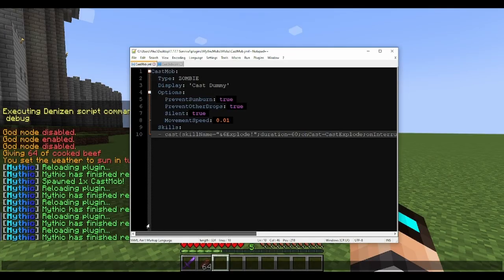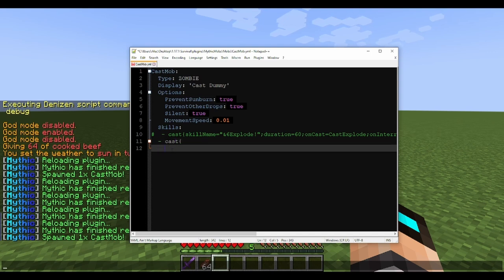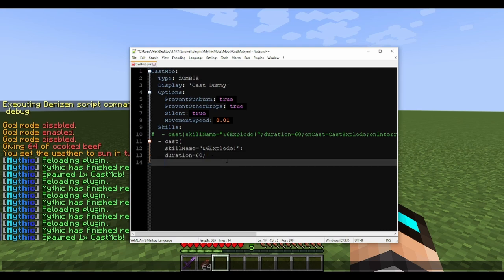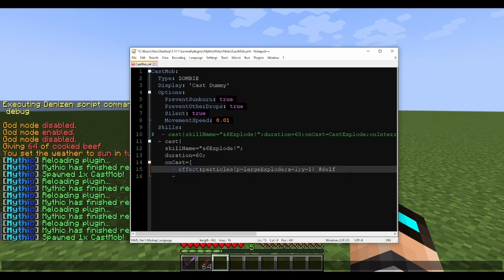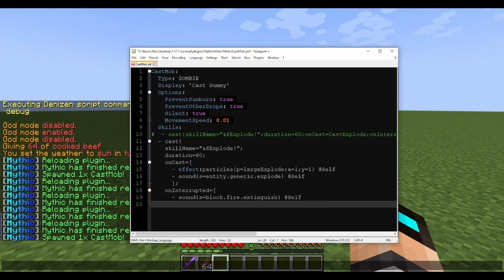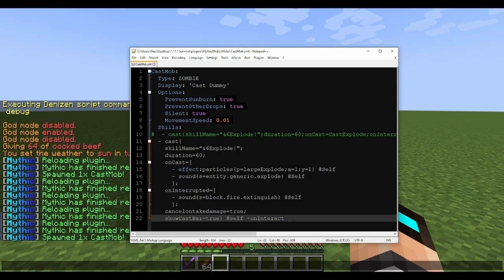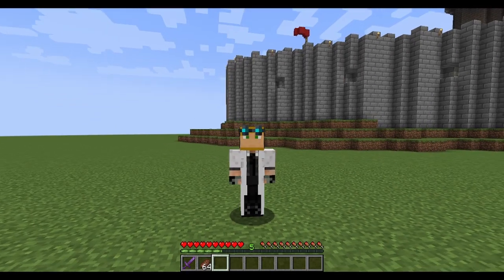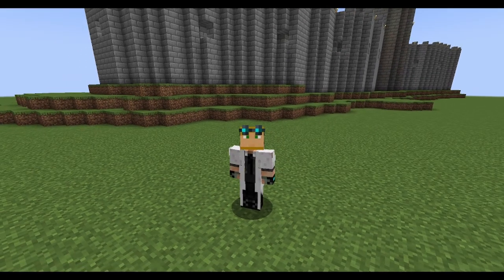In-Line YAML Format [Mythic Mobs Custom Skill Tutorial]